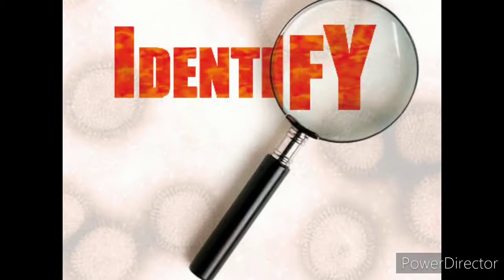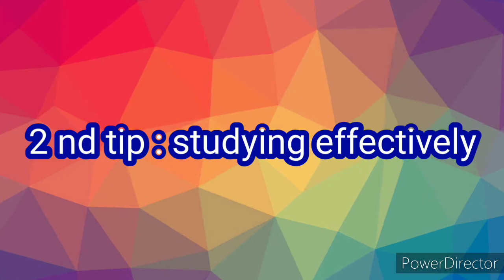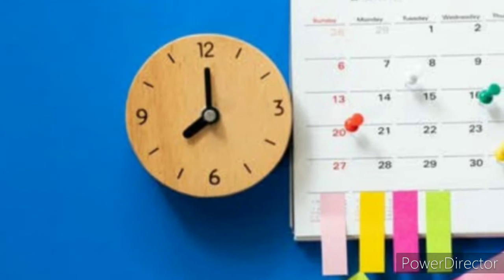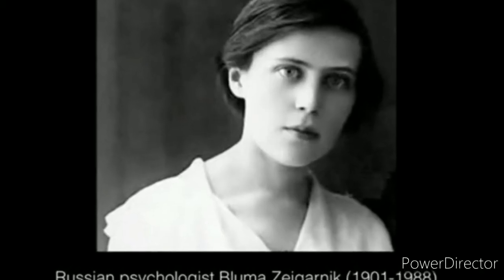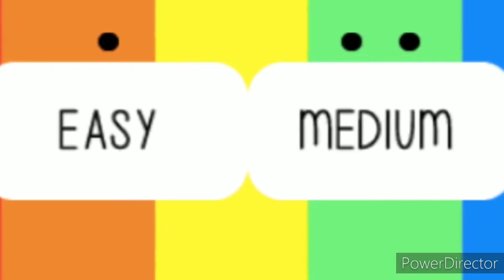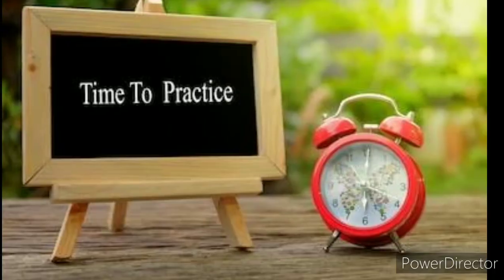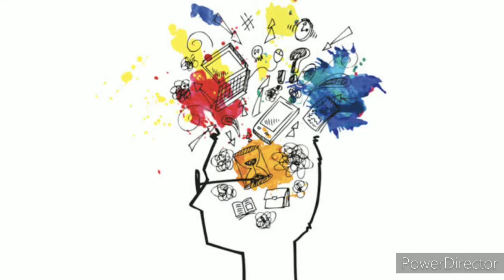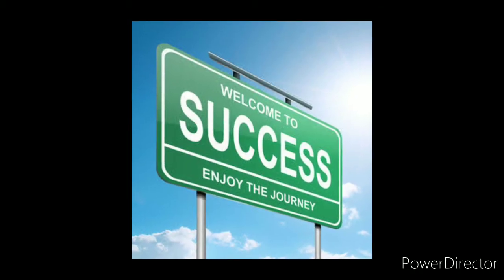5 STUDY TIPS for students/Dharun creation